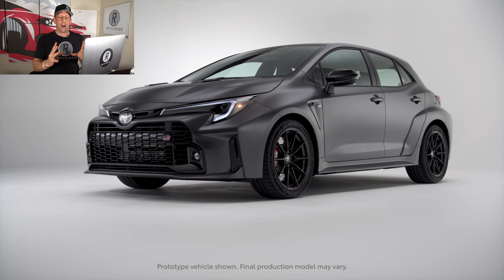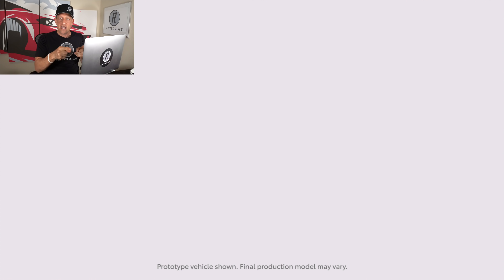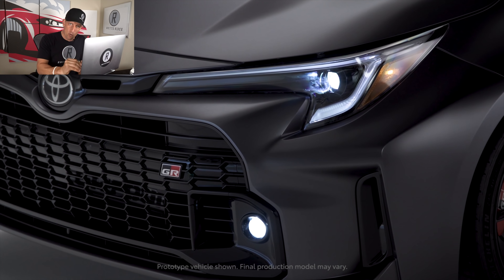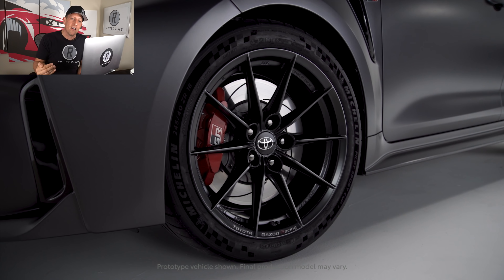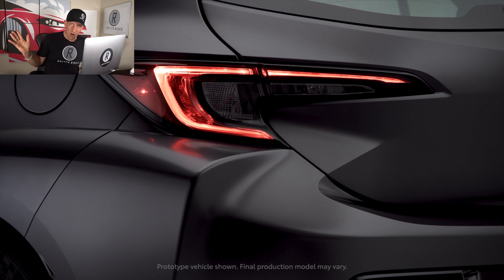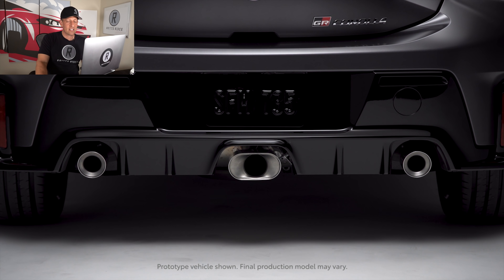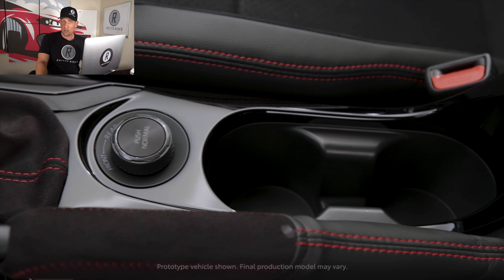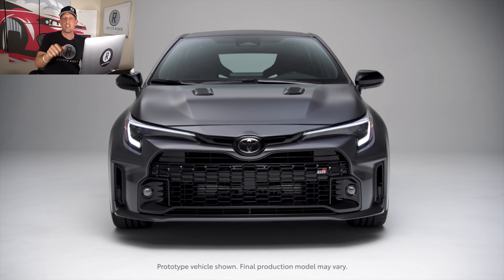Is the 2023 Toyota GR Corolla Morizo Edition the ULTIMATE hot hatch to BUY?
The GR Corolla lineup is already growing for 2023 from Toyota. Building upon the Core & Circuit Edition the Morizo Edition takes it to a new level. On the outside you will notice forged wheels, carbon fiber roof, and wiper delete. On the inside there is a rear seat delete, extra bracing and special seats. Under the hood you will find a 1.6L turbo inline-3 pumping out 300HP. Is the 2023 Toyota GR Corolla Morizo Edition the ULTIMATE hot hatch to BUY?